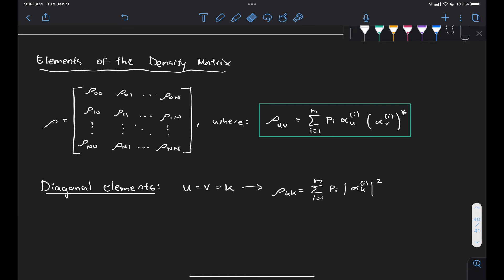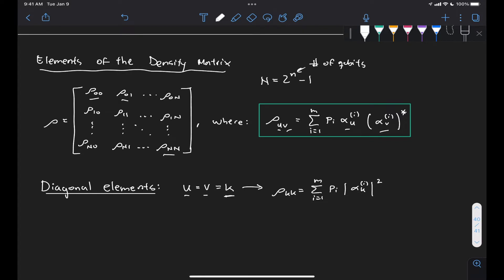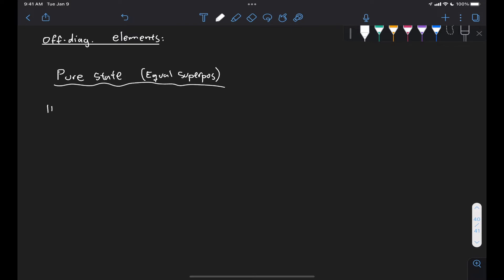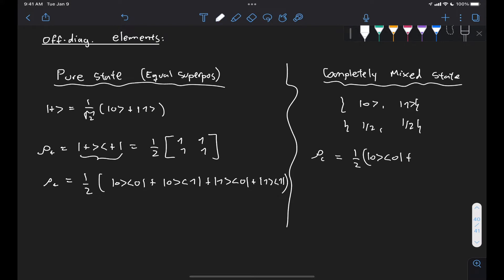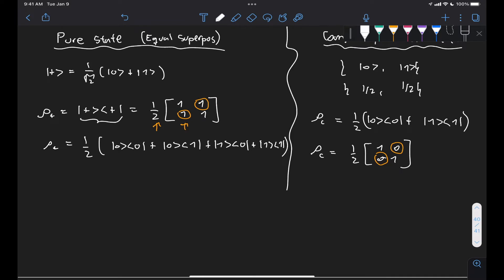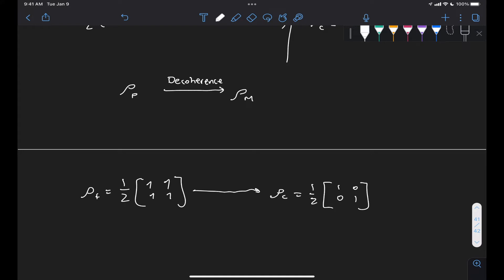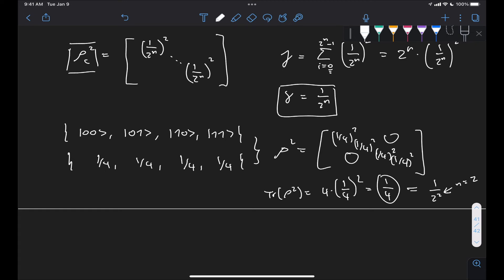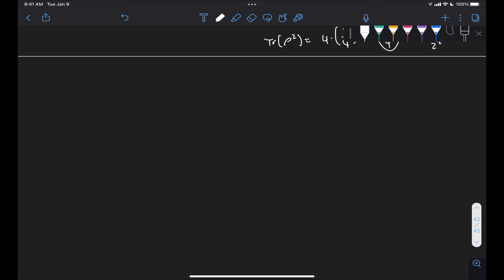Off-Diagonal Elements of the Density Matrix & State Purity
In this video we try to build an intuition for how the off-diagonal elements of a density matrix are related to the purity (“quantumness”) of the state, and explain how calculate how pure or mixed a state is.